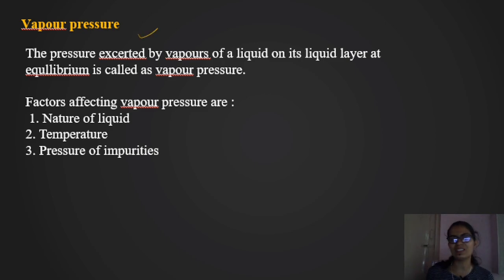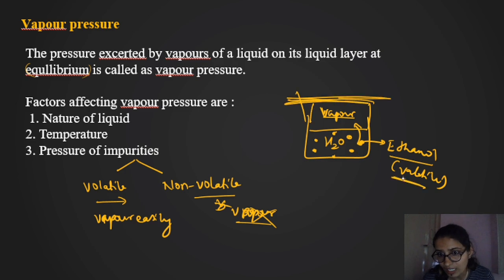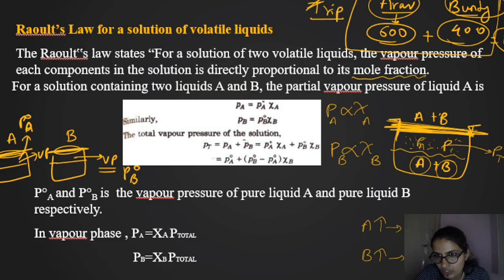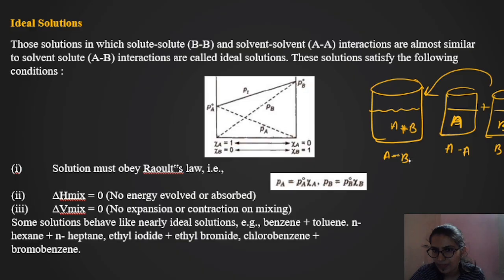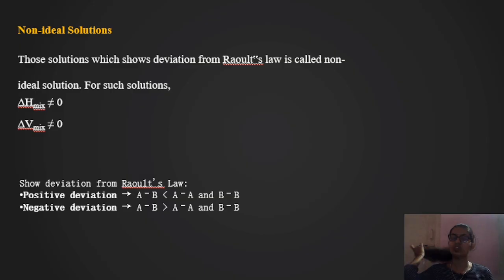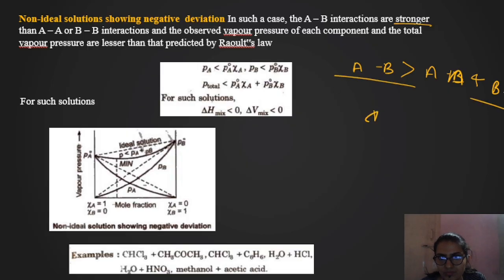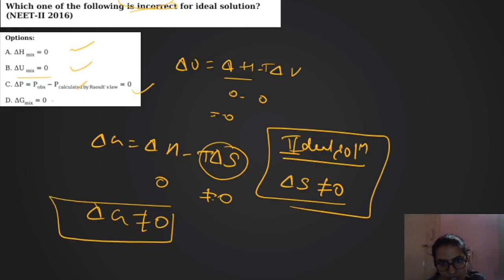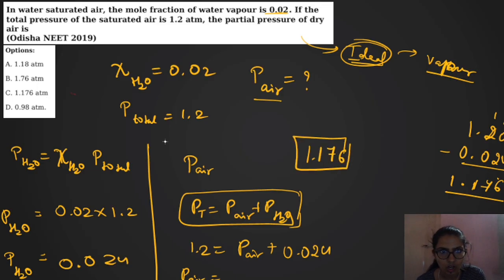Chapter: Solutions|Part 03| Class 12| Chemistry| Mysore pathshala|Pooja Vaishnav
Welcome to Part 3 of the Class 12 Chemistry Chapter Solutions series! In this video, we continue with detailed, step-by-step NCERT solutions for Class 12 Chemistry, helping you master important concepts and score high in your board exams.

This session covers solved numericals, conceptual questions, and tips & tricks that align perfectly with the latest CBSE syllabus. Whether you're revising or learning for the first time, this video is your key to Chemistry success!